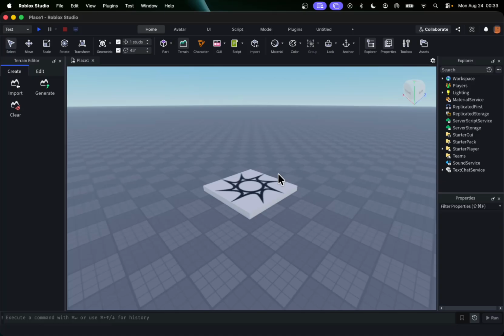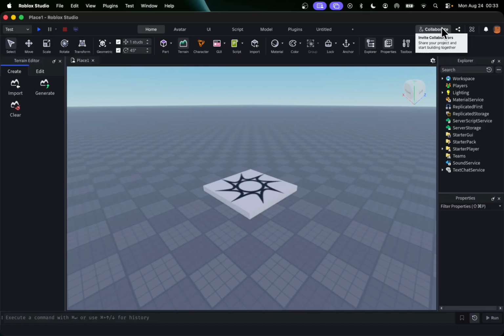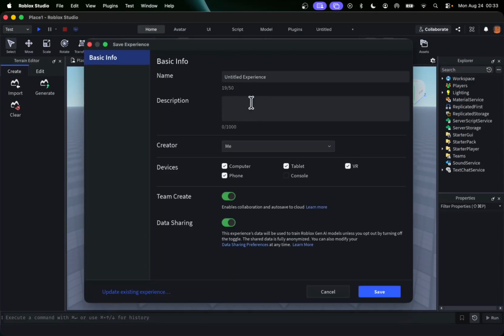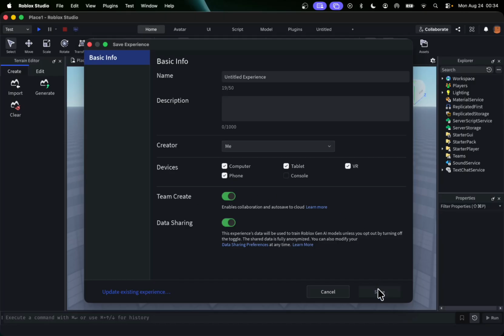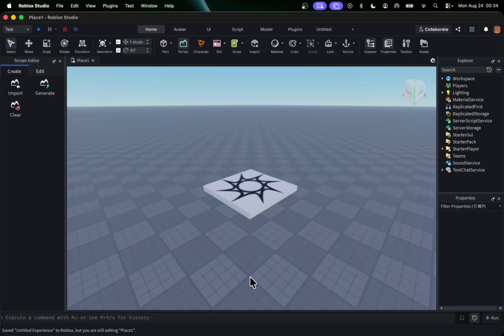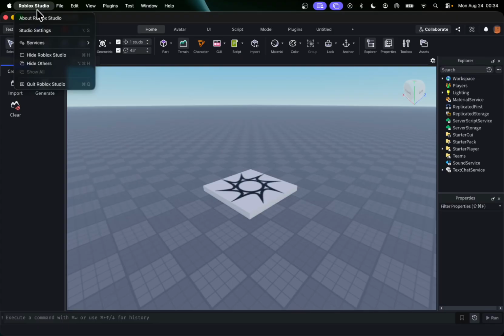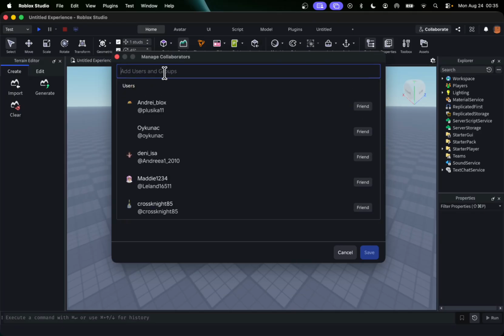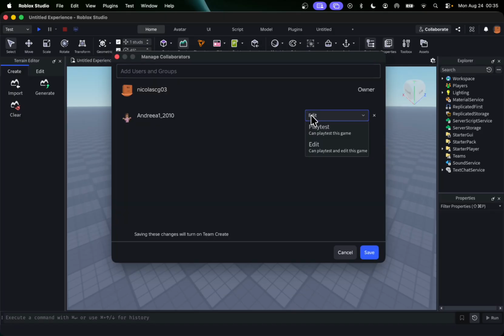How To Enable Team Create On Roblox Studio (2026)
Learn how to enable team create on roblox studio.